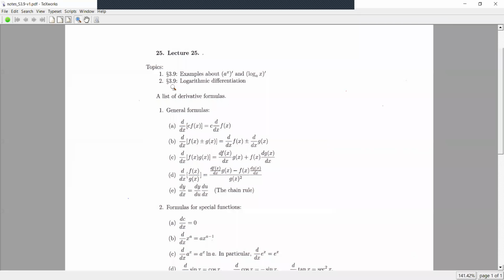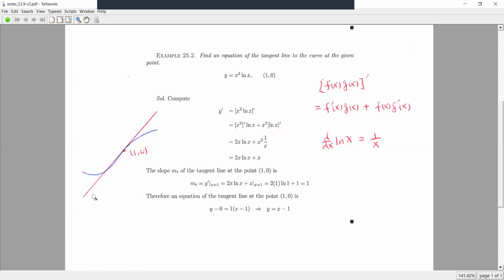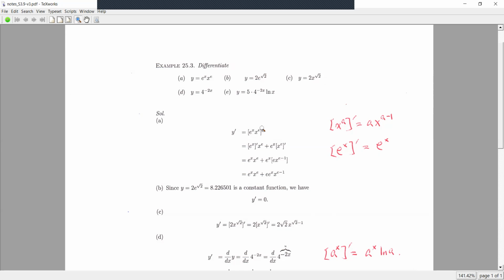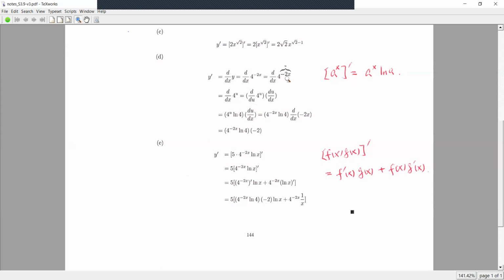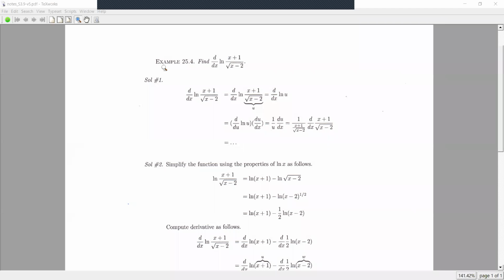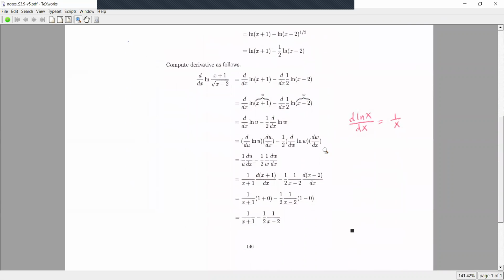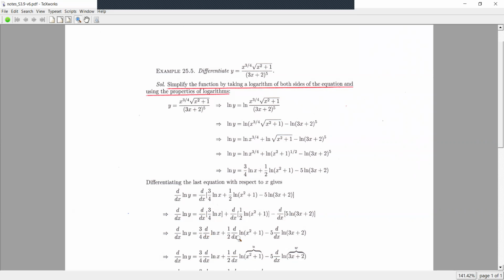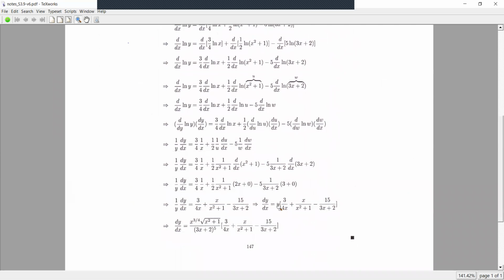S3.9 (Part 1)